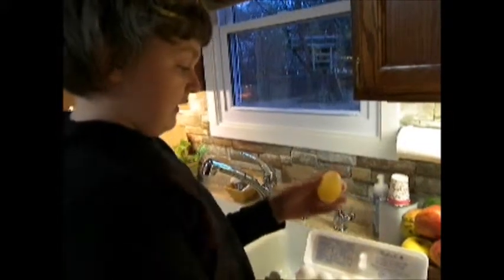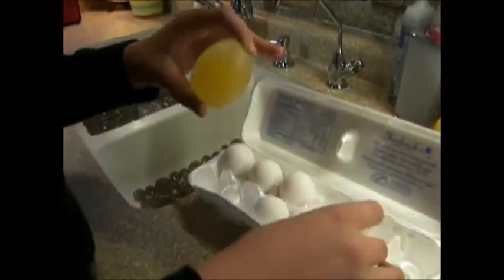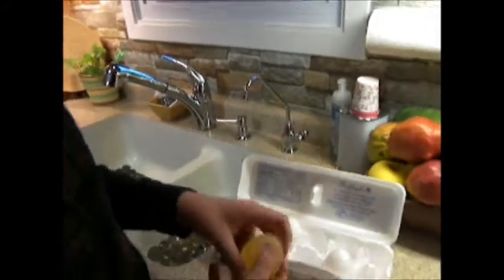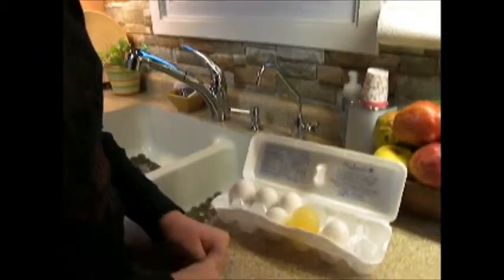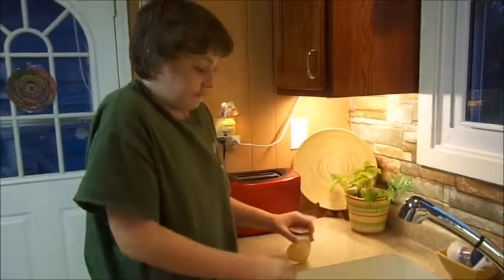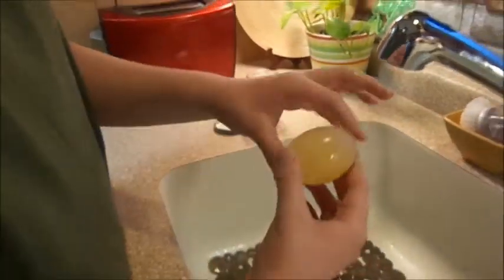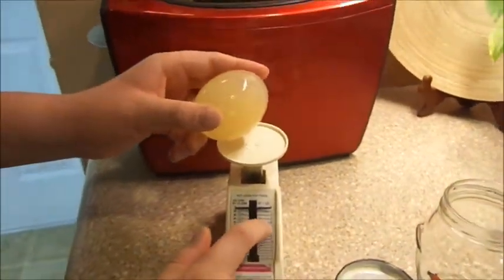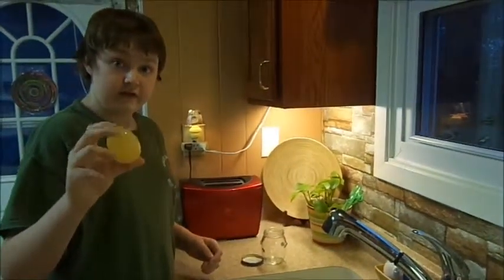Vinegar Egg, The Movie2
Vinegar egg science experiment